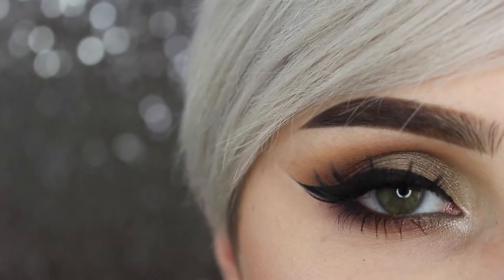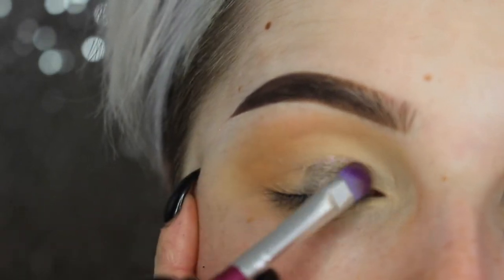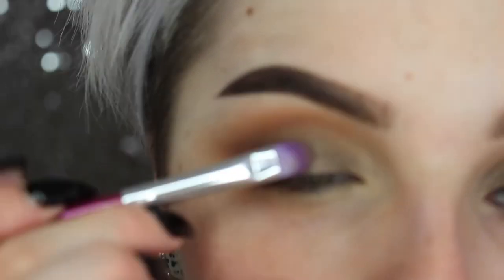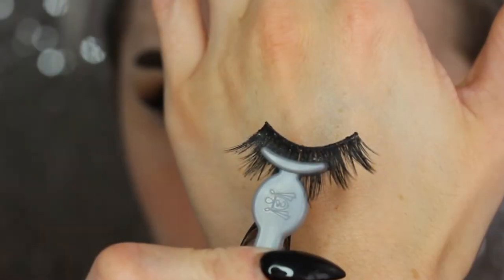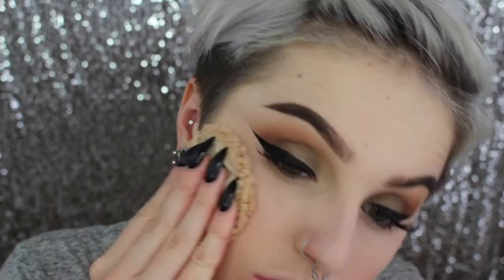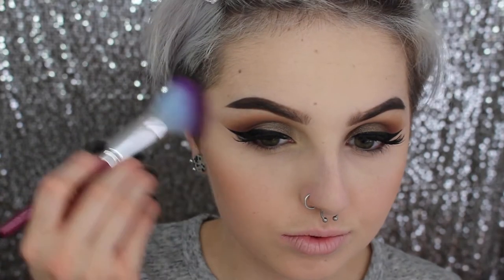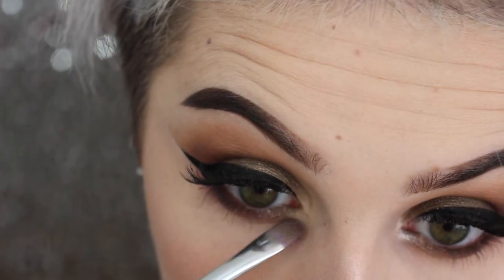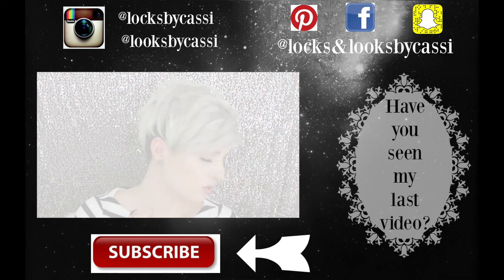Affordable Full Face | The Makeup Look That Goes With EVERYTHING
Welcome back guys! I have been thinking about doing a video using some of my favorite affordable products and I'm so glad I got around to filming it for you guys. I hope this helped you guys find some great products to add to your routine. I themed it on something that can be worn with everything. literally. everything. I wanted to combine day and night as well as warm and cool and this is the look I came up with for you! I hope you guys enjoy it and make sure to give it a big thumbs up if you do. I love you guys xxoo

PRODUCTS
EYES:
MAC soft ochre paint pot
NYX love in paris eyeshadow pallet
Colorpop cosmetics eyeshadow in so quiche and mittens
ELF black cream eyeliner
Wet n Wild H2O proof liquid eyeliner
Beautifueyelash in Magical Angel
Kiss strip lash adhesive

FACE:
Nivea mens post shave balm
Loreal lumi true match foundation
Ben Nye colorless luxury powder
Colorpop highlighter in smokin' whistles
Wet n Wild lipstick in sand storm

STALK MEEEE
Snapchat - i couldn't get my username changed so its still BriBeautyxxoo